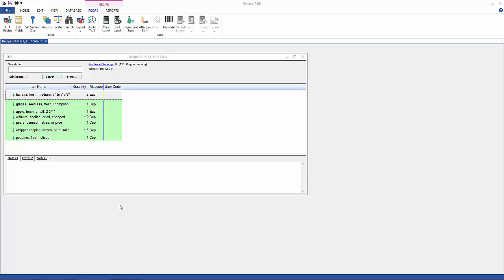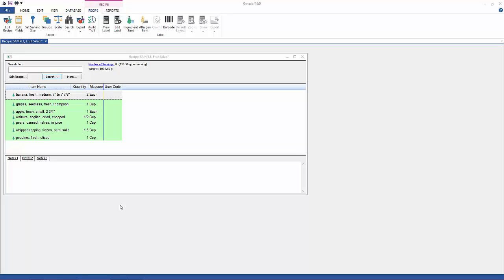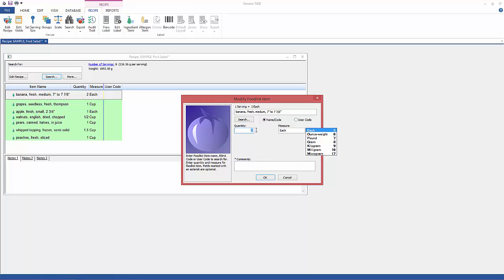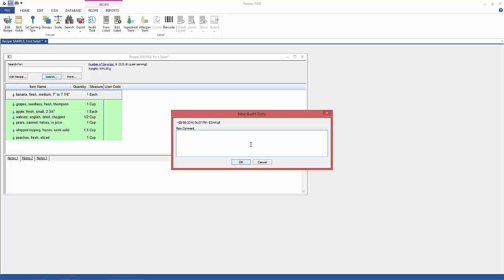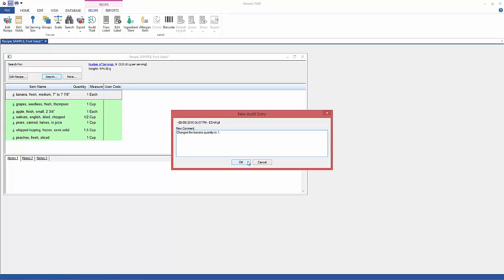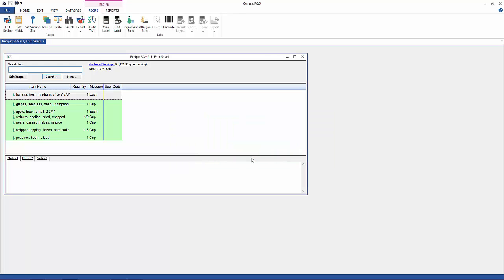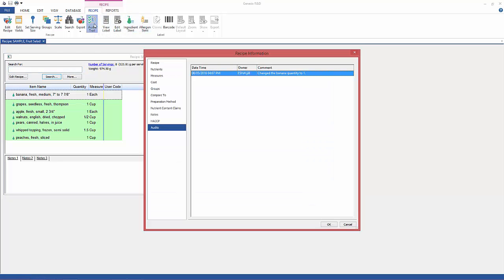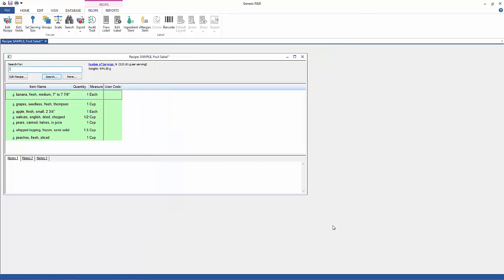Using the Audit Trail Feature to Track Changes in Genesis R&D Food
This tutorial covers the features and settings of the Audit Trail Feature.

In Genesis R&D Foods, the Audit Trail records and reports changes made to Ingredients, Recipes, Food Menus, and Advanced Labels.

The Audit Trail is disabled by default and can be enabled by your system administrator within the Database Utility. (The Database Utility program assists the server administrator in setting up and maintaining the database and database files for your ESHA nutrition software.)